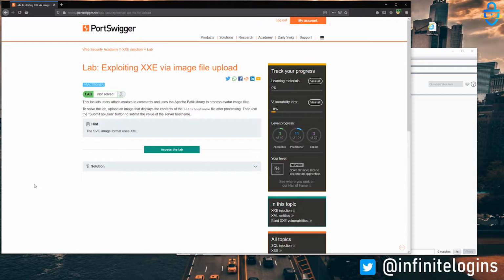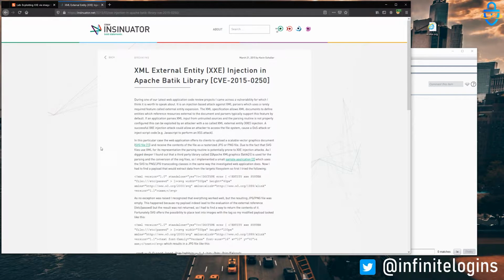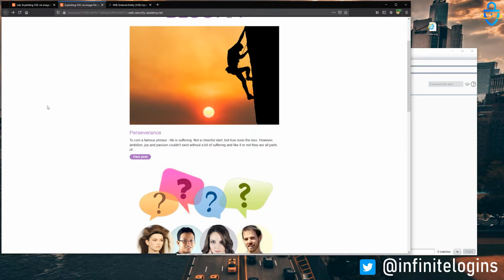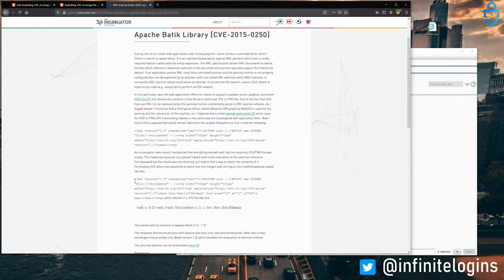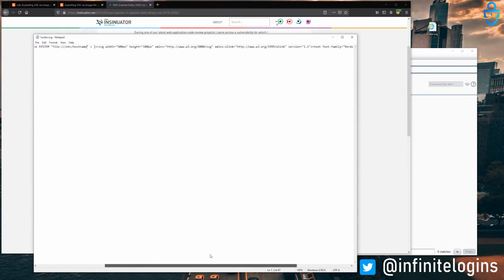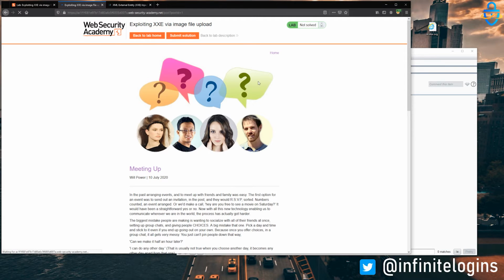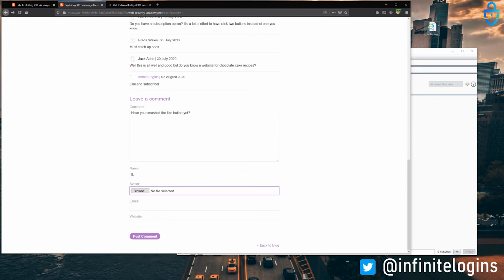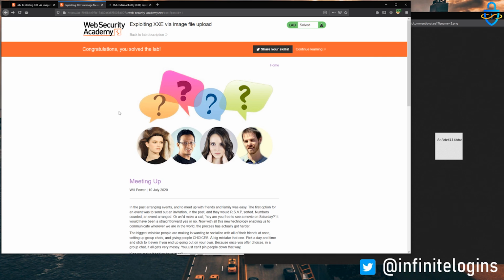Exploiting XXE via Image File Upload | PortSwigger Academy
In our 3rd video within the "Portswigger Academy" series, I show you how to leverage XML within a file upload to retrieve remote files. Future videos will include additional XXE labs, as well as other web-application vulnerabilities identified in the OWASP top 10.